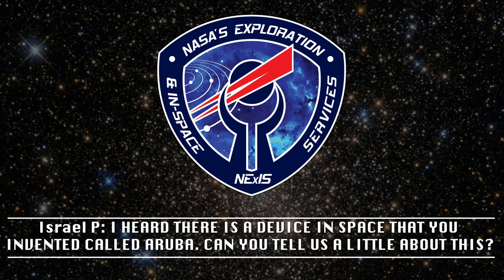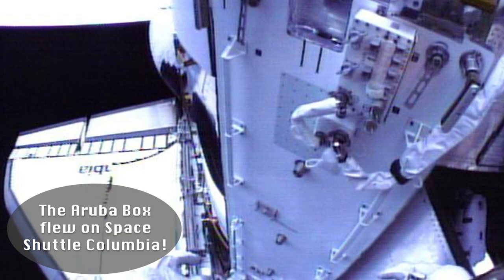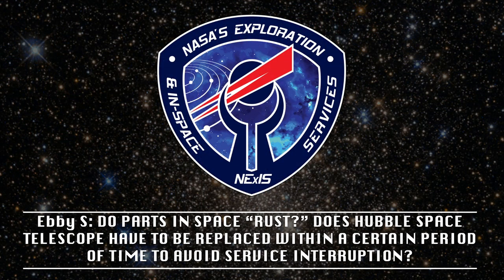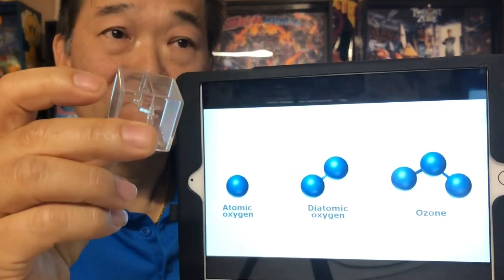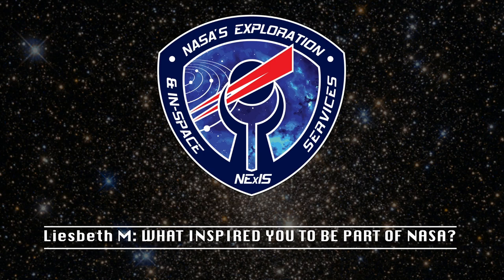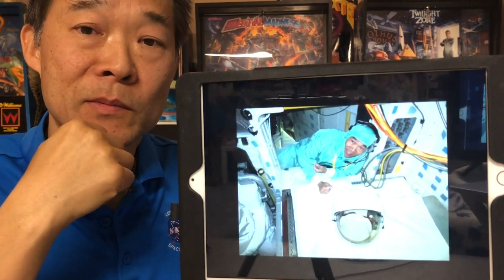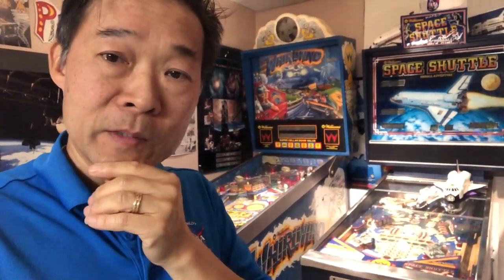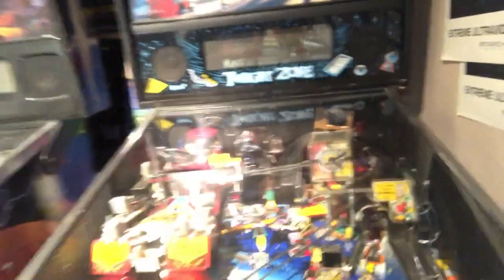Pass The Torque S1 E2: Edward Cheung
Meet Dr. Ed: an engineer, a knight, and a pinball wizard. Join us this week as Dr. Ed answers your questions about his 28-year career at NASA and his Aruba roots.